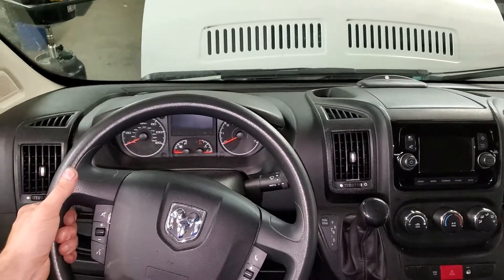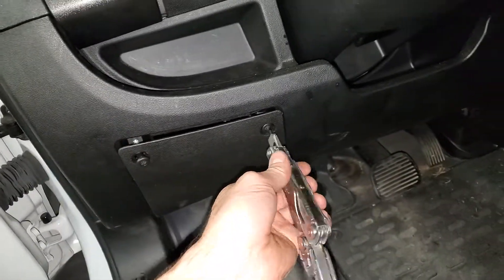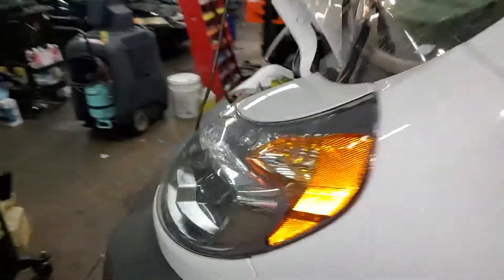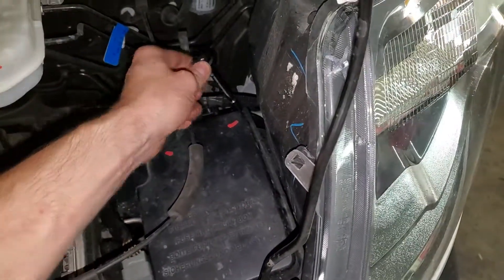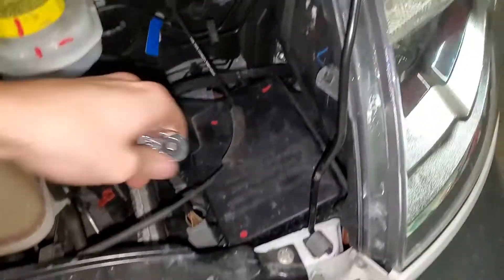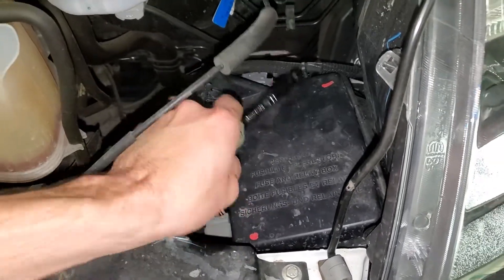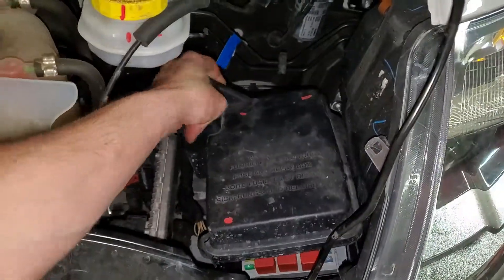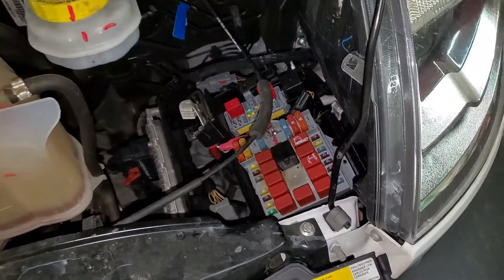2018 Ram Promaster 2500 Fuse Box Access